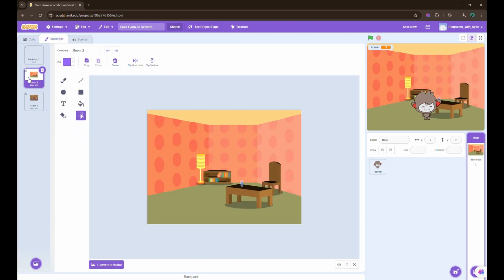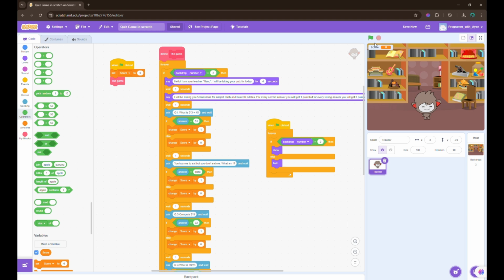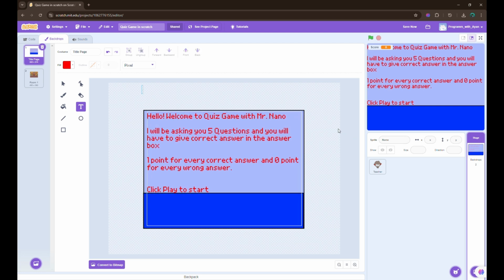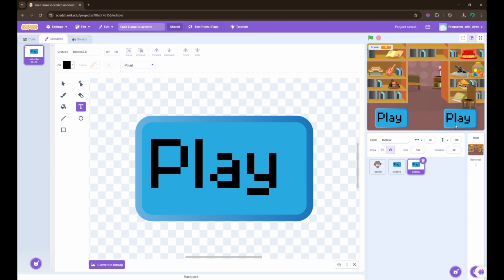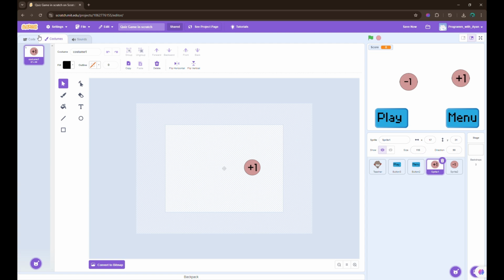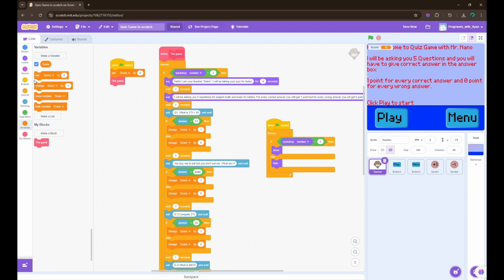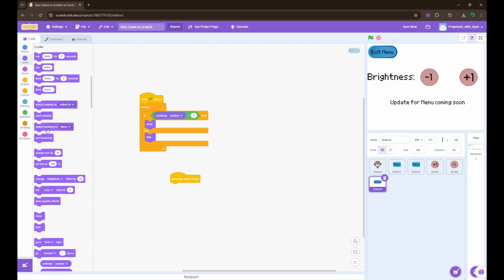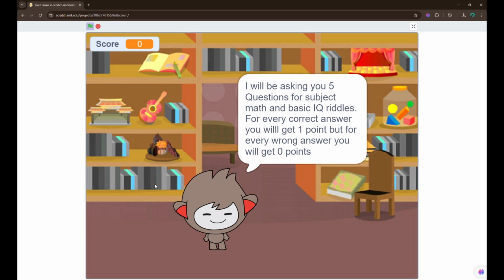Scratch Summer Camp Day 1: Week 1: How to create a game menu for Quiz Game?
Scratch Summer Camp
From September 3rd to September 10th
Objectives: Update and Improve our Quiz Game in Scratch
Week 1